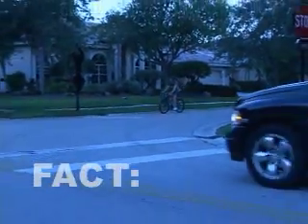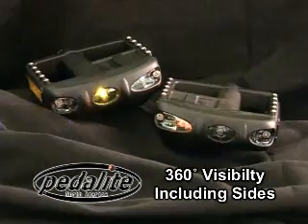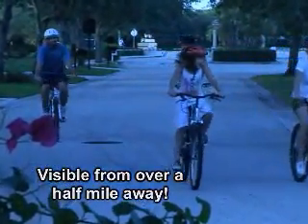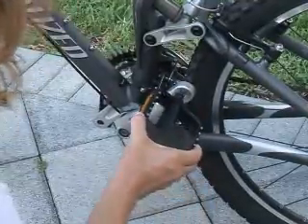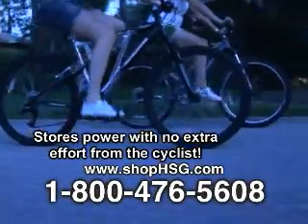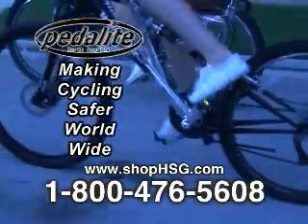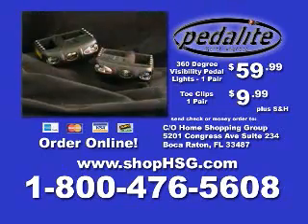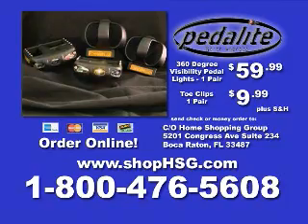Pedalite battery free pedal lights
Pedalite 360 Degree Visibility Pedal Lights are the unique battery-free pedal lights for bicycles that have been designed to make cyclists more visible to motorists day and night from any angle including the side.
When cycling it is vitally importance to being seen from the side by other road users and to ensure you have lighting on a bicycle even during daylight hours for when you ride through a shadow or a cloud comes overhead.

Pedalite pedals also help cyclists create their own virtual cycle lane as motorists naturally give cyclists with Pedalite pedals a wider berth and distance, increasing their safety.

As soon as cyclists start pedaling the Pedalite pedals uniquely harvest and store a small amount of energy from the bicycle so the lights continue to flash when the cyclist is freewheeling or has stopped at a road junction.

MAKES CYCLING SAFER WORLDWIDE